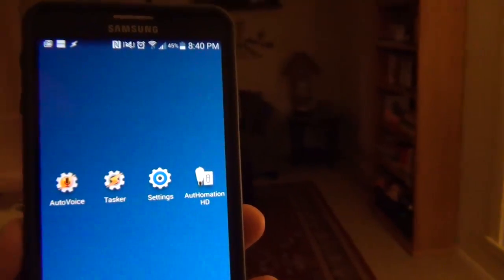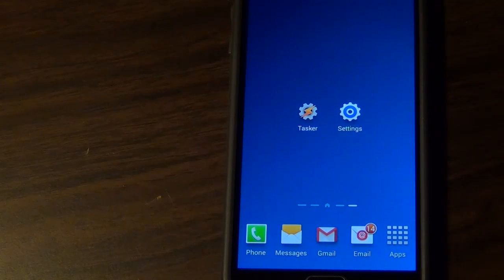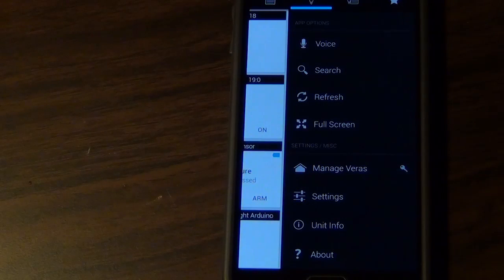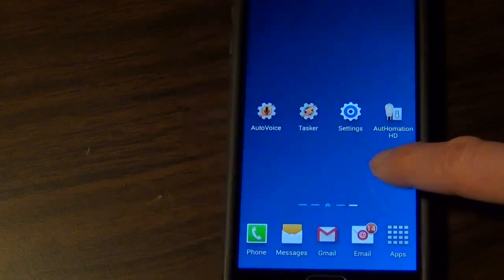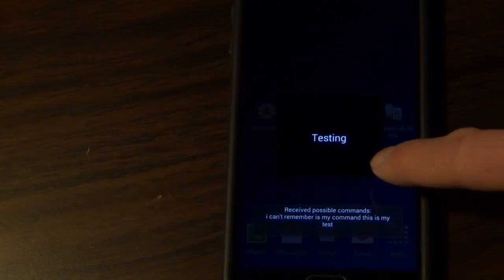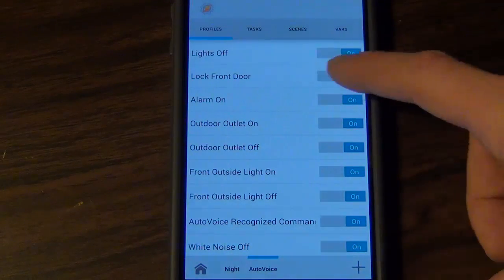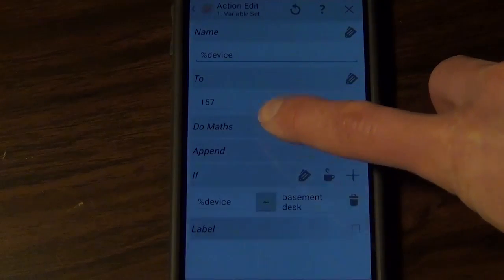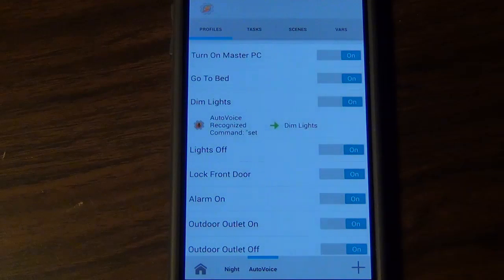Voice Control of Home Automation with Android (How To)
Just say "OK Google" and you can control your home.  I'm using Vera as my home automation controller but any other controller that has a Tasker plugin could be used.  The apps I'm using are: AutoVoice, Tasker, AutHomationHD*, and Google Now (download from the Play Store).  If you already own an Android device this is a cheap way to add voice control to your home automation.

AutHomationHD has been removed from the play store but can be downloaded